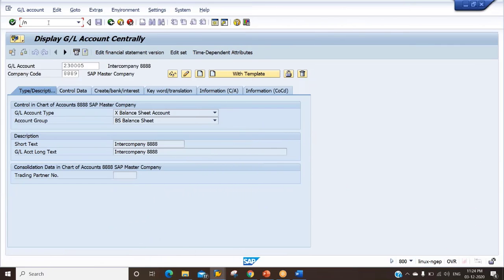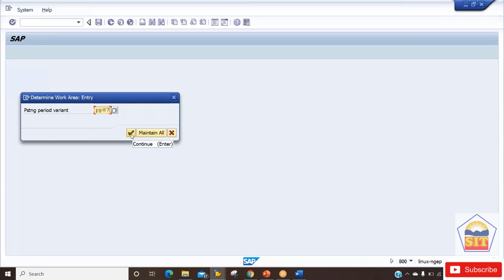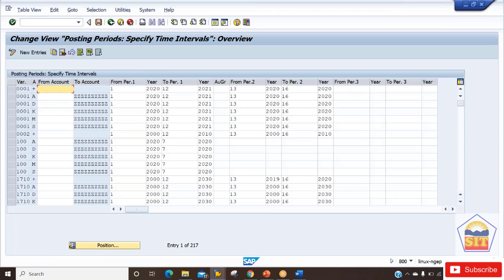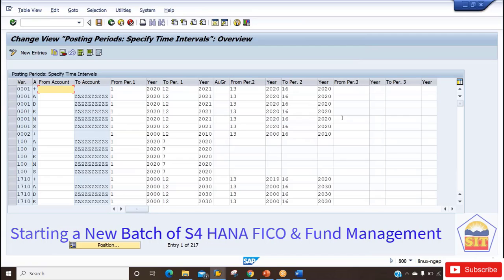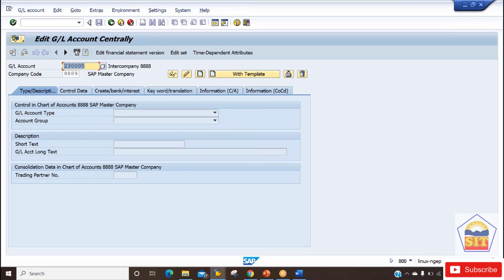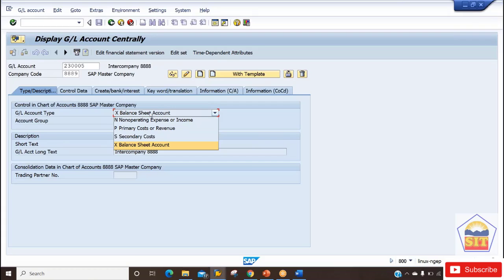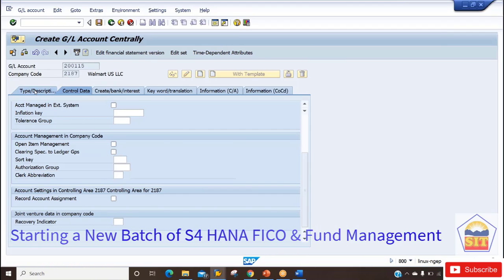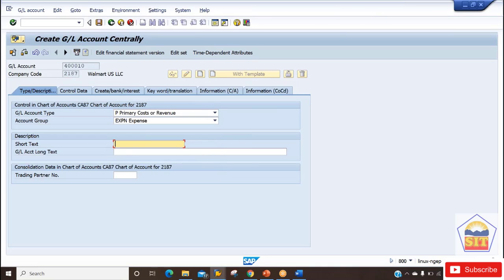SAP S4 HANA Training| S4 HANA Finance Video| GL Creation & Posting Period in S4 HANA